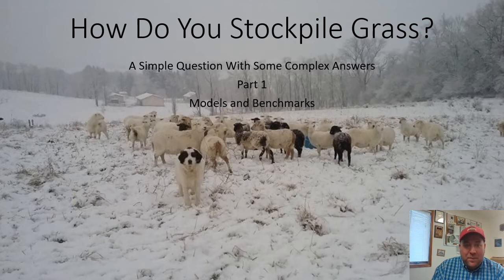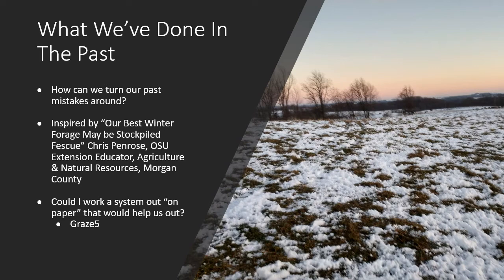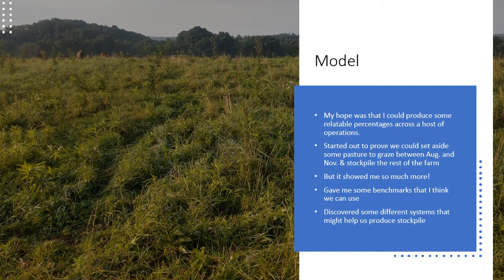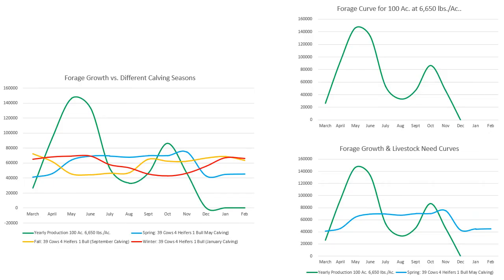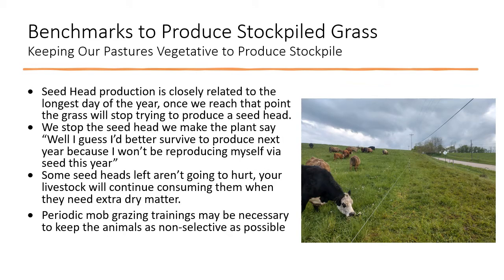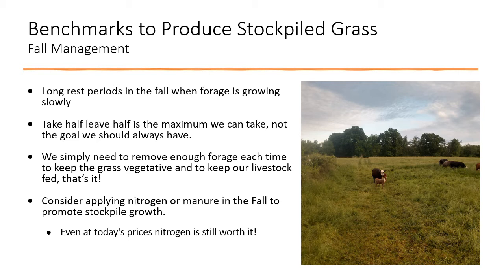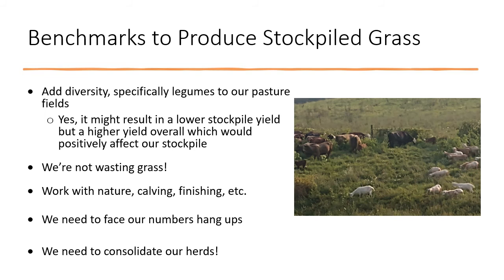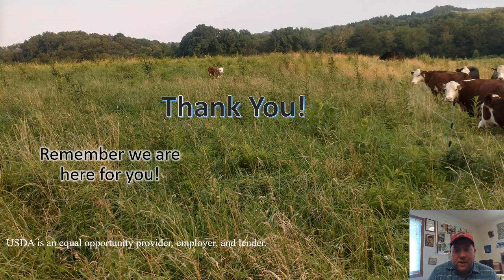February 2022 Winter Workshop: How To Stockpile Grass Part 1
Part 1 of Clint Finney's presentation from the February 2022 Winter Grazing Workshop.
- Byron Seeds -
- Circle L Fence Ltd. -
- Diamond T Fencing -
- F. K. Agronomics -
- MWCD -
- Straight A's Ranch Supply -